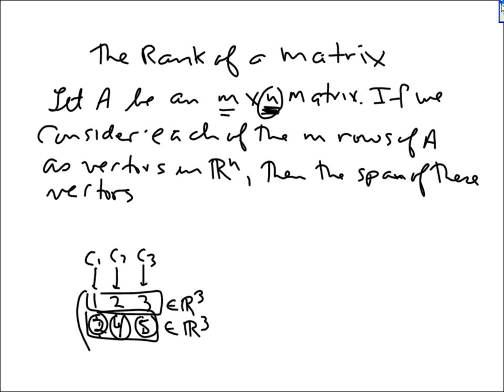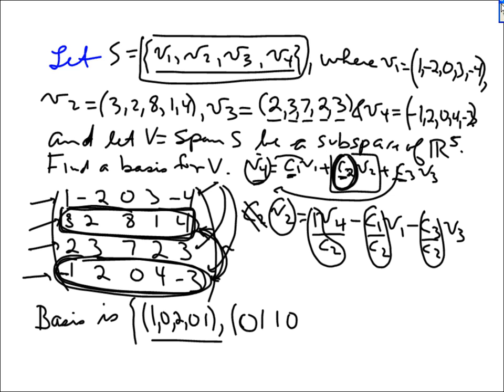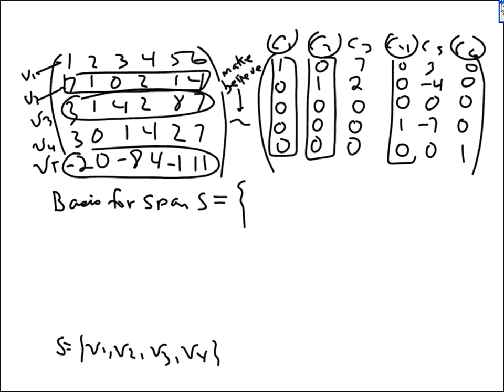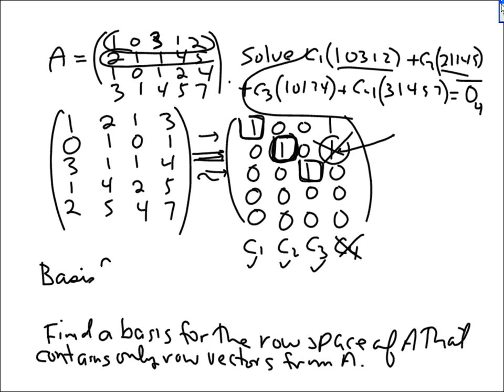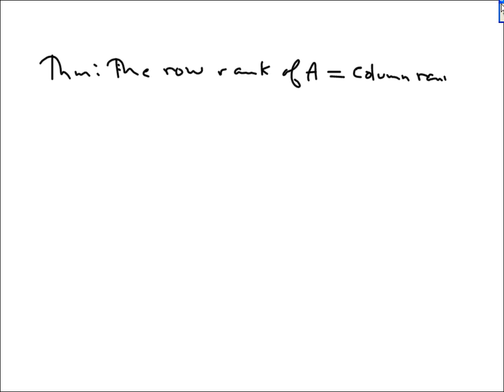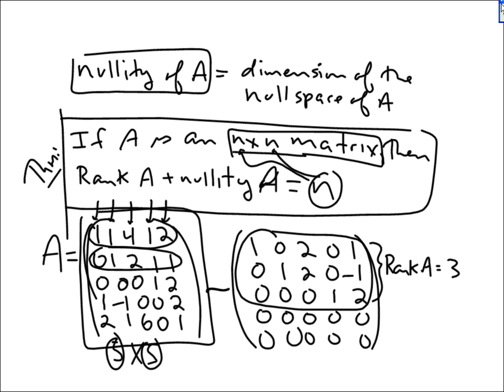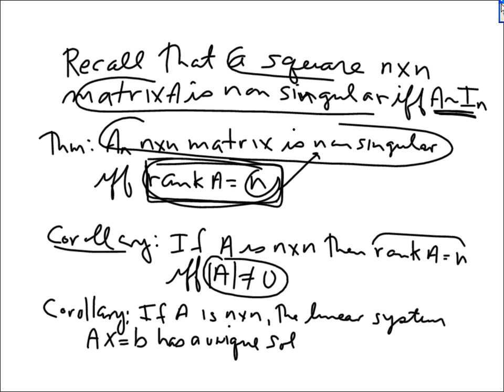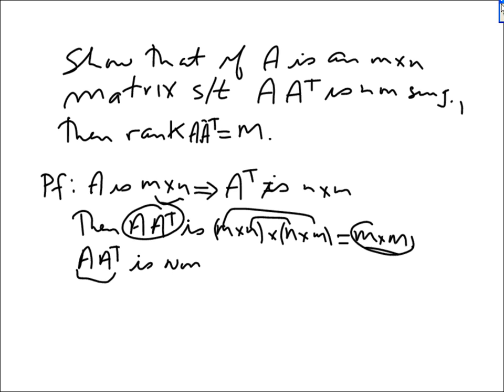The Rank of a Matrix